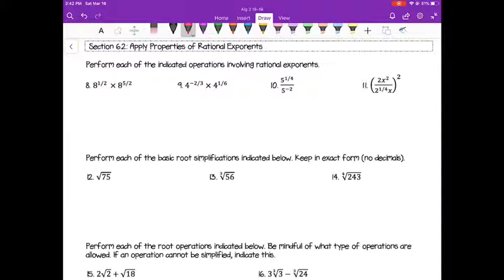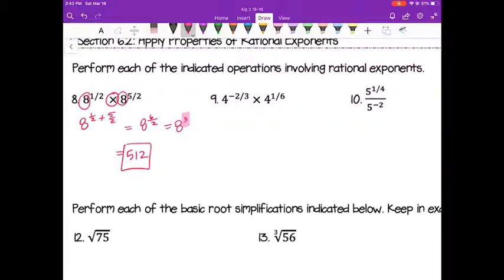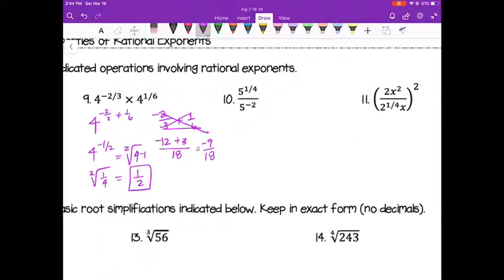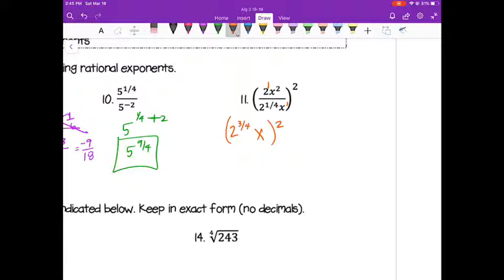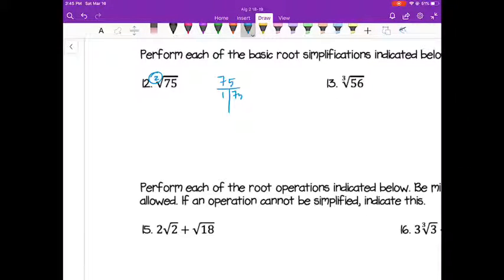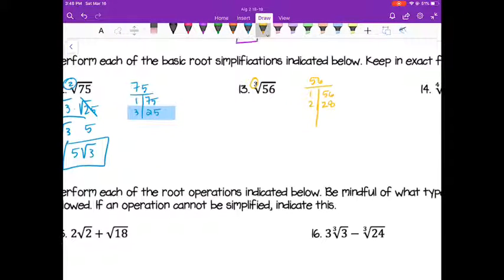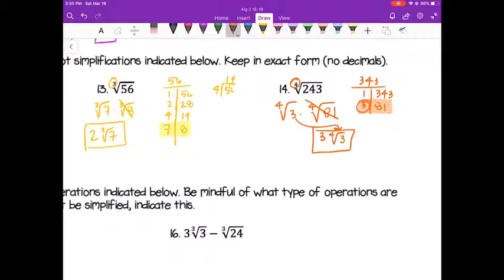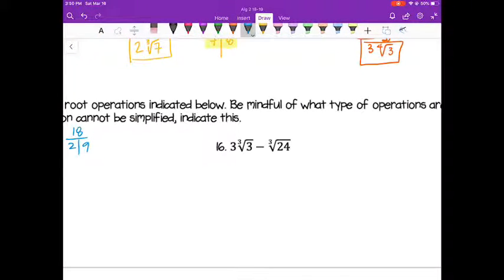Quiz 6.16.3 Review Worksheet #8-16